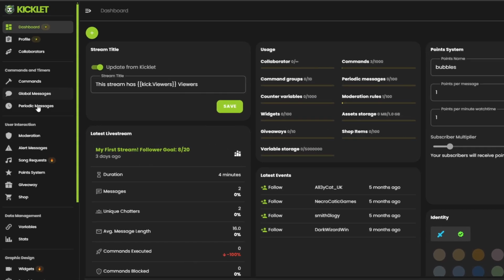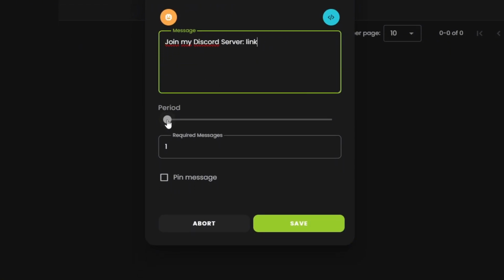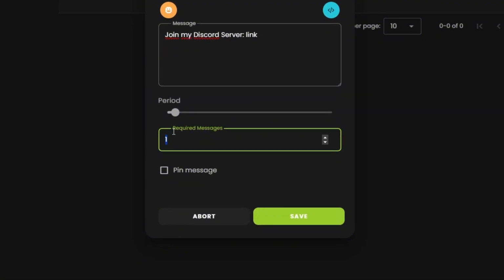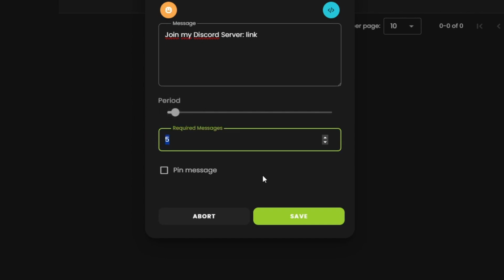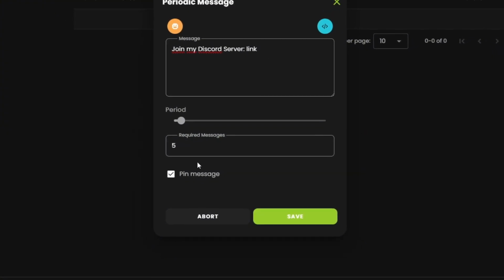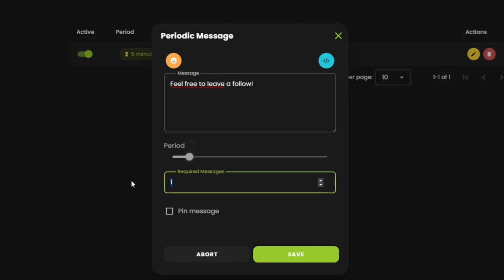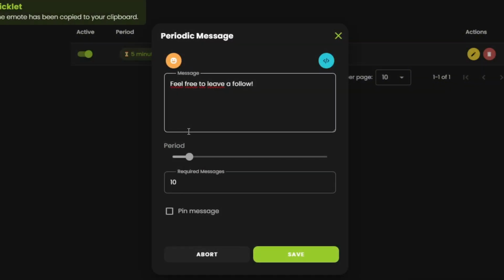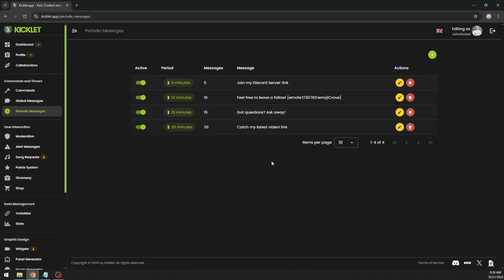How to Set Up Timed Messages on Kick – Keep Your Chat Engaged 2024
In this video, I show you how to set up timed messages and periodic messages on Kick.com to help boost chat engagement during your livestreams. Learn how to easily configure automated messages that promote your content, such as "Join my Discord Server" or "Feel free to leave a follow," and discover how these features can enhance viewer interaction and streamline your Kick.com streaming experience. Perfect for streamers looking to keep their audience engaged!